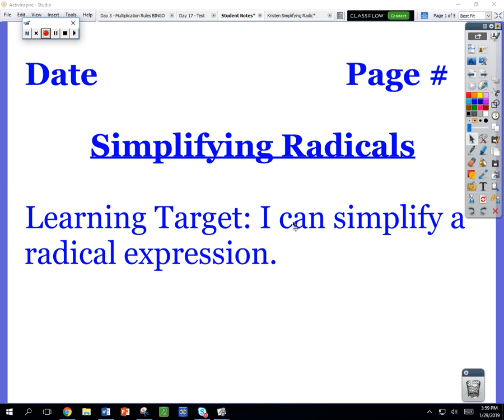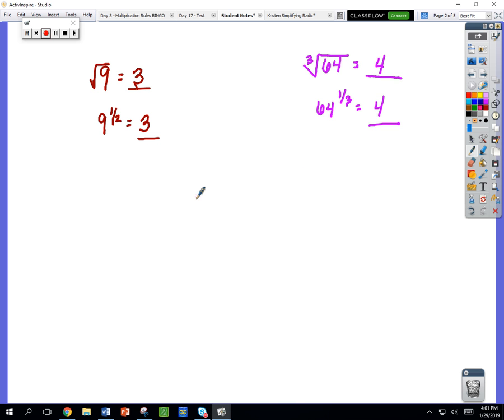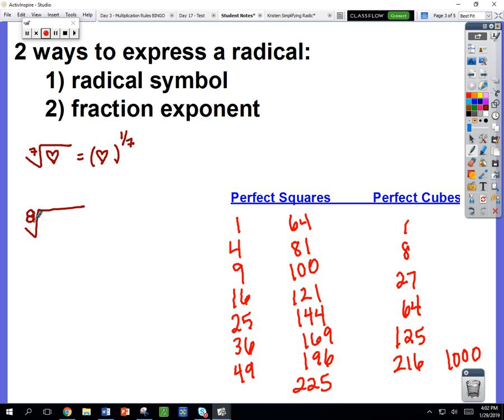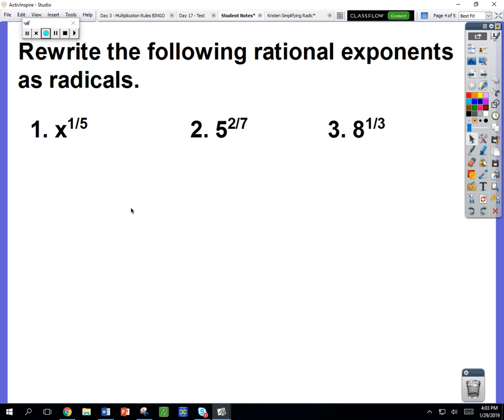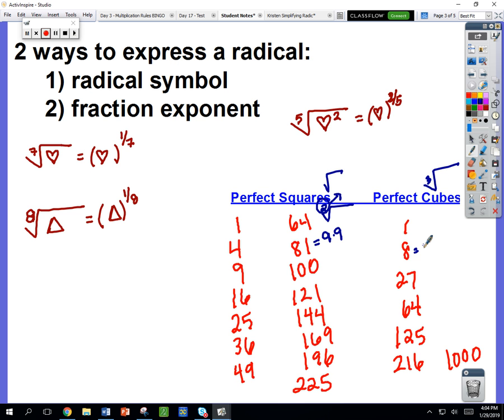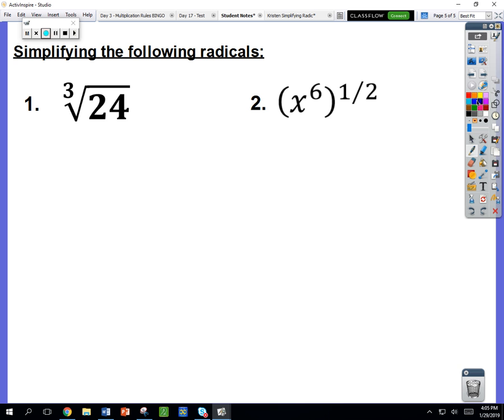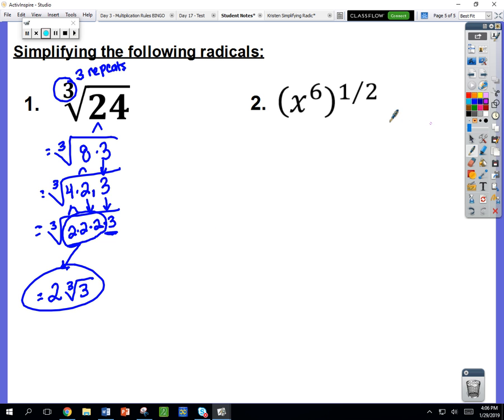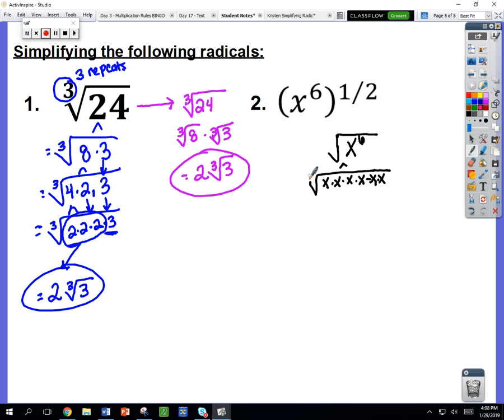Simplifying Radicals with Rational Exponents